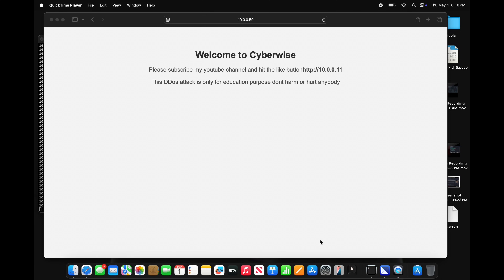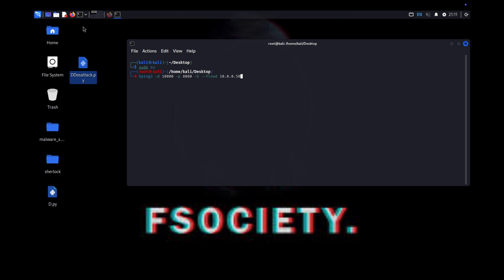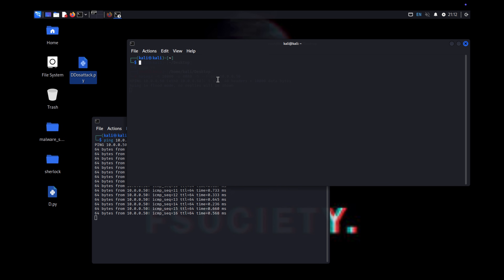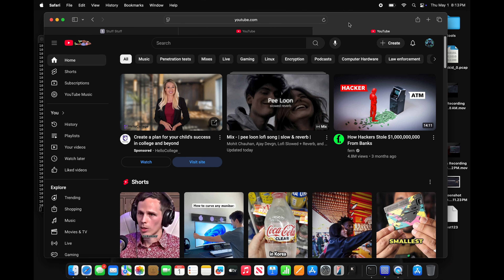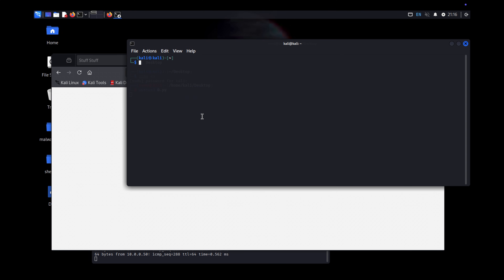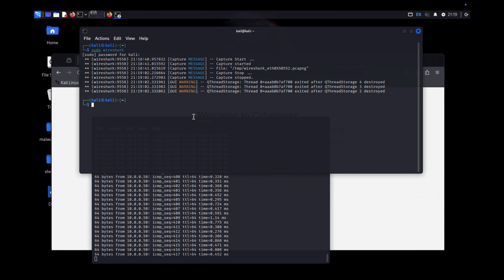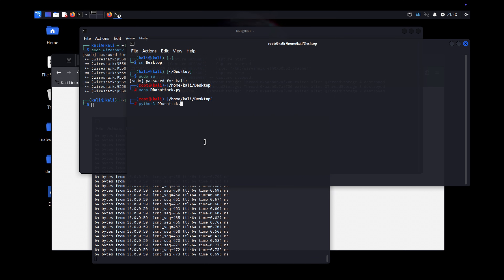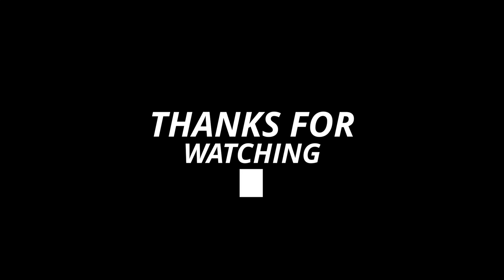How to Perform a DDoS Attack Using Kali Linux | Educational Tutorial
In this educational tutorial, we'll be demonstrating how a DDoS (Distributed Denial of Service) attack works using Kali Linux. You'll learn how to use tools like hping3 and a custom Python script to flood a server or website with traffic, causing it to become unavailable.

In this video, you will learn:

How to use hping3 for a basic DDoS attack
Creating and running a Python script to simulate a DDoS attack
Monitoring the attack with Wireshark to see the traffic flood in action